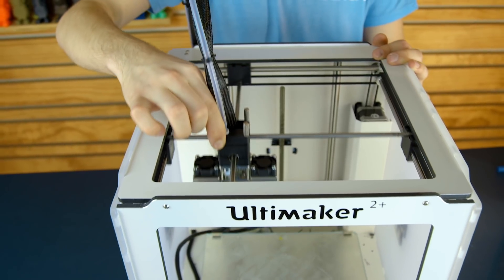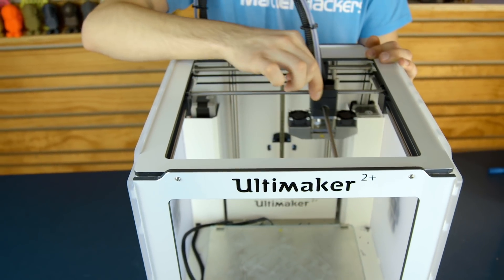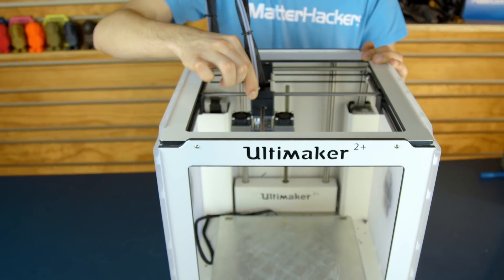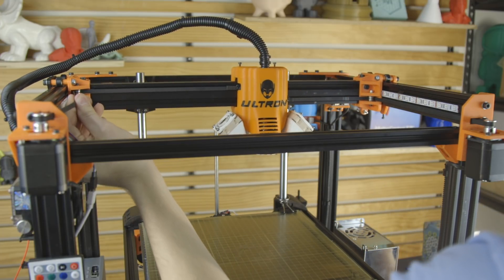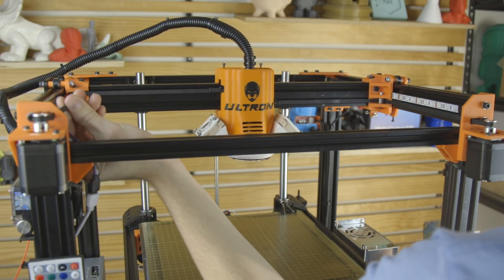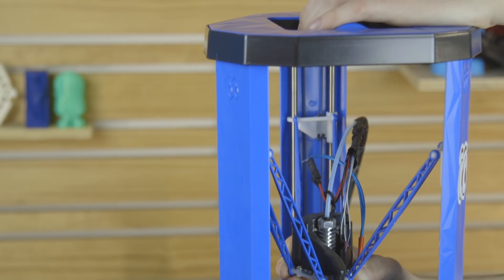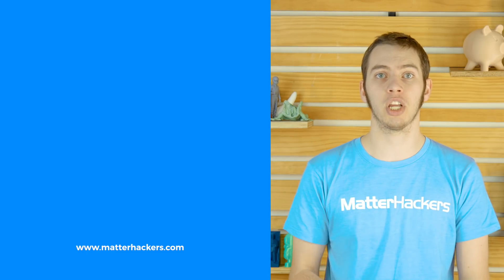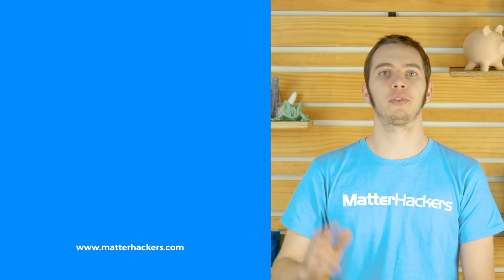The Anatomy of a 3D Printer // How a 3D Printer's Movement Works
Alec is here to tell you about the anatomy of a 3D printer, specifically, the way that they move. He'll dive into both cartesian and delta style printers.